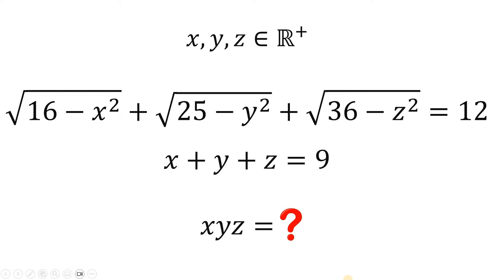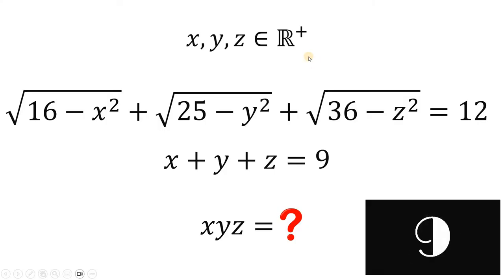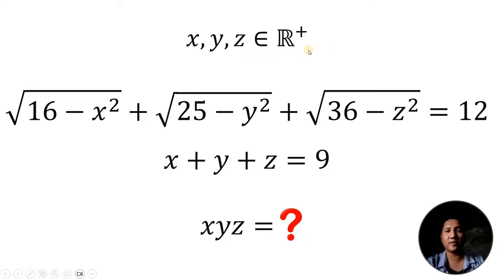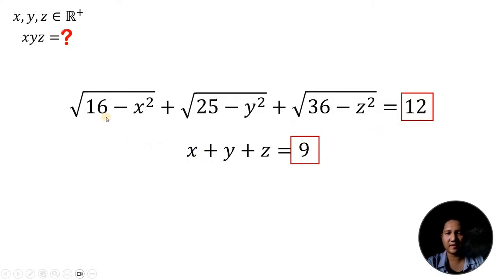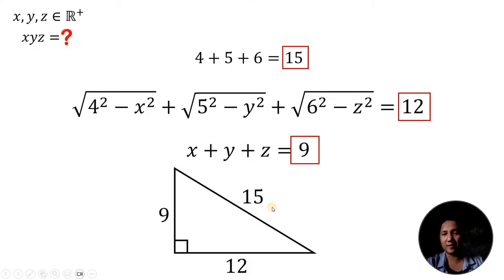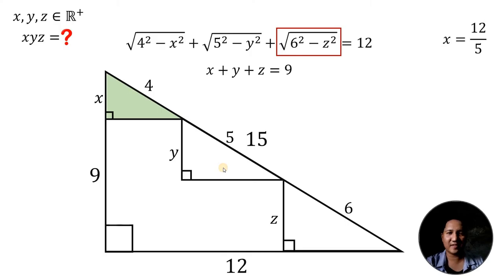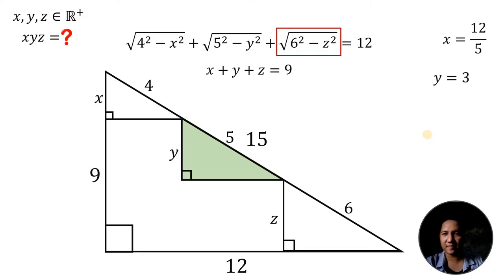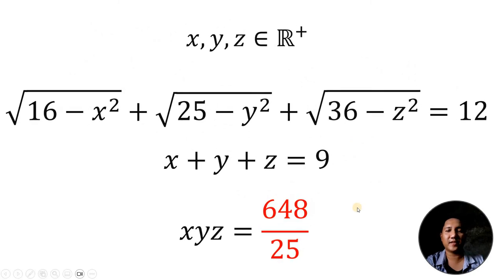Mathematical Olympiad | Interesting Problem from Algebra to Geometry?